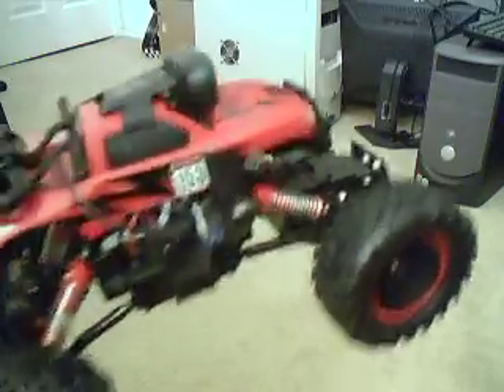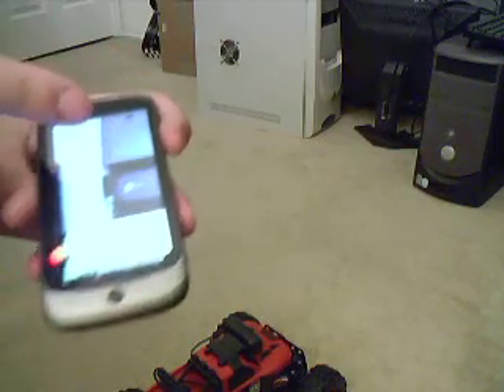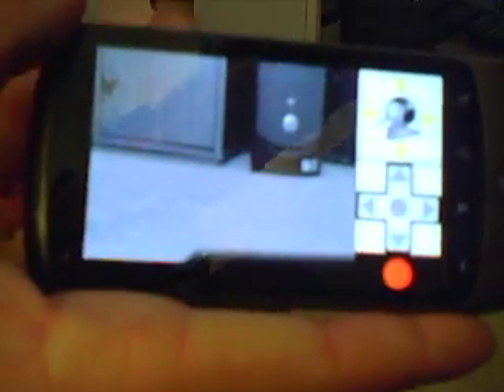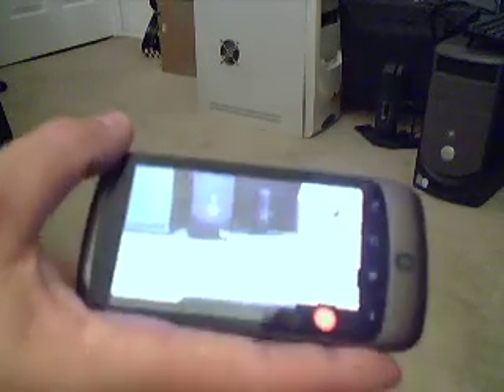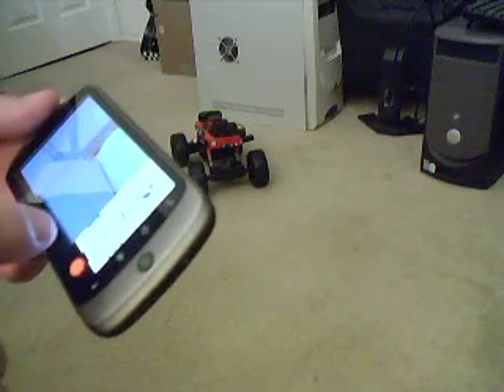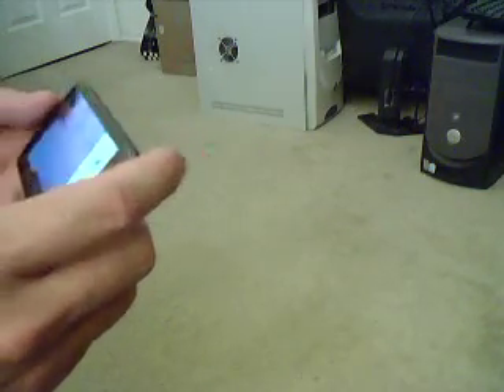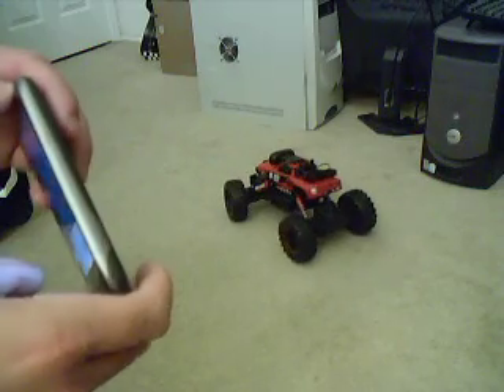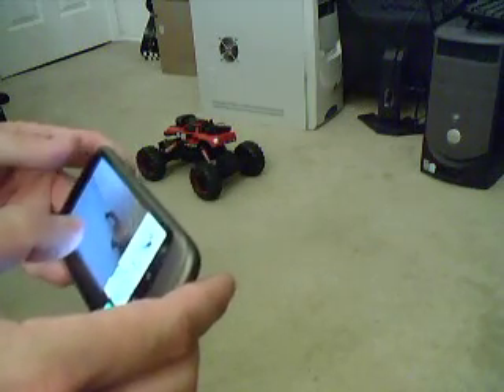cambot demo.avi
Demonstration of a CamBot that I built from a cheap R/C car and a Single Board Computer Running linux. It's controlled over WiFi via an Android app I wrote for my phone. Enjoy!